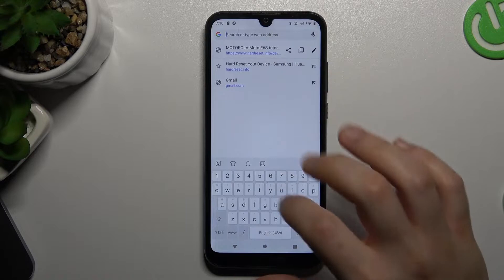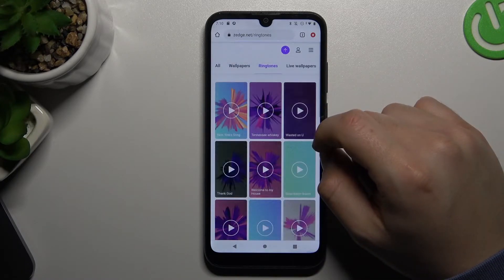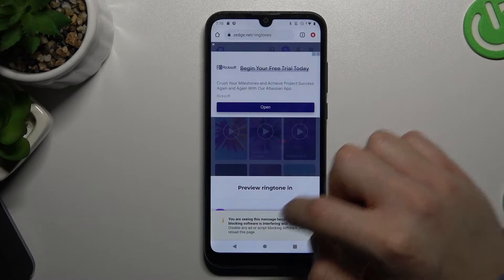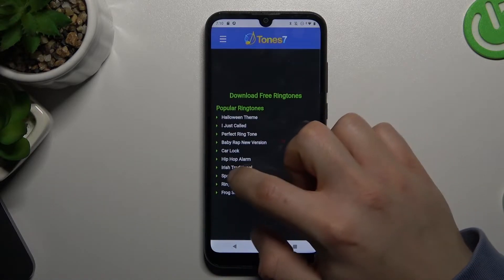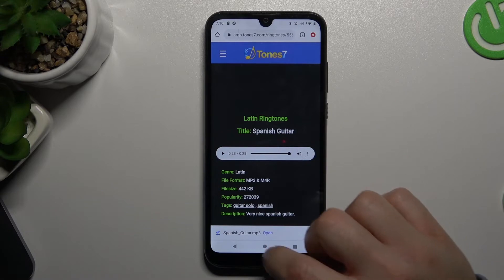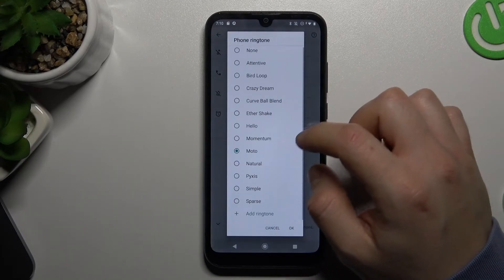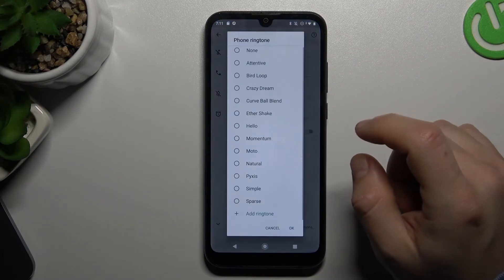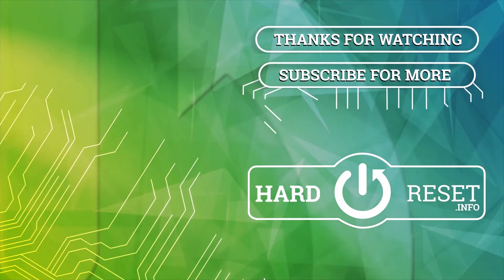How to Get New Ringtones in Android Device | How to Download & Install Free Ringtone Sounds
Welcome on our new android tutorial! Today we will show you one place where you can download free sounds and how you can set it as your ringtone in Android Device. Let us show you how to manage this option!

How to Get new ringtones in Android Device?
How to Download free sounds in Android Smartphone?
How to Set custom ringtone in Android System?
How to find free ringtones in Android Device?